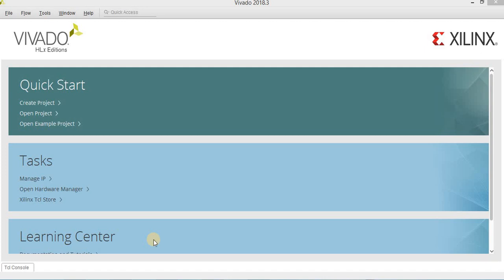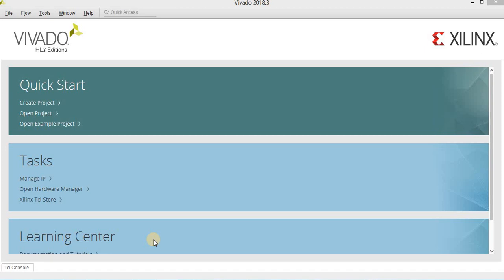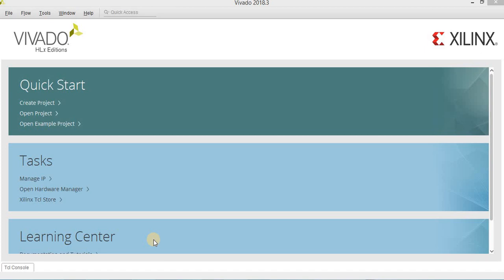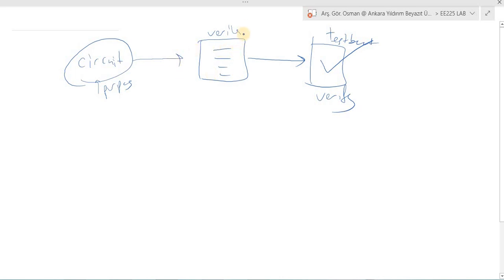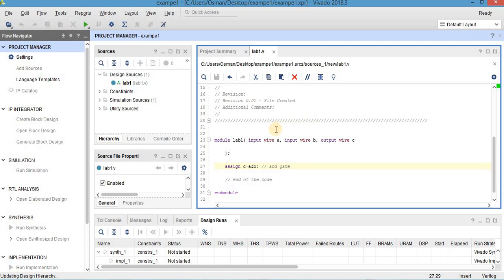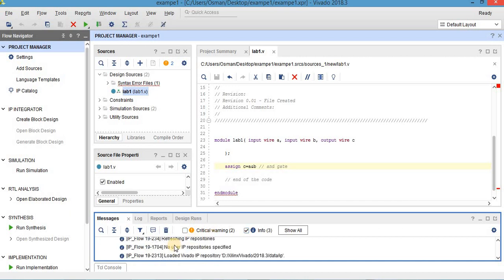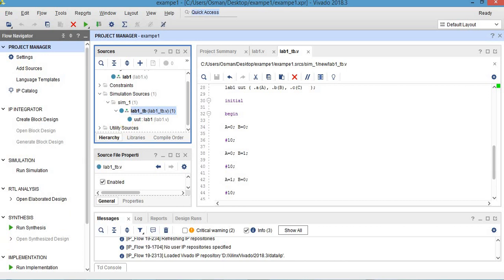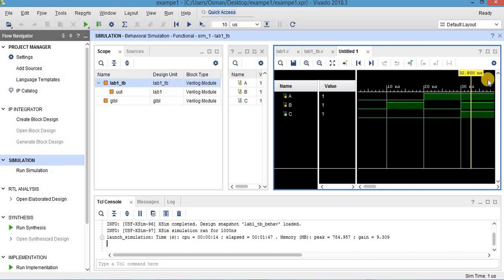Lecture 1.1 - First Project in Vivado [English]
This video has been prepared to support the EE225 Digital Design Laboratory course of AYBU EE Department.

Subject: Vivado Project, Test Bench, Logic Gates, Verilog